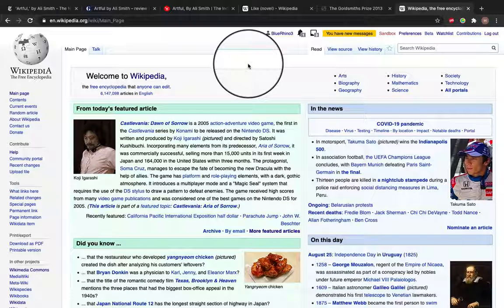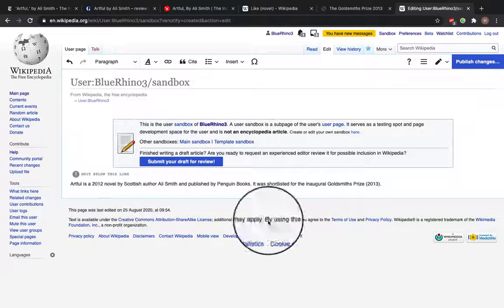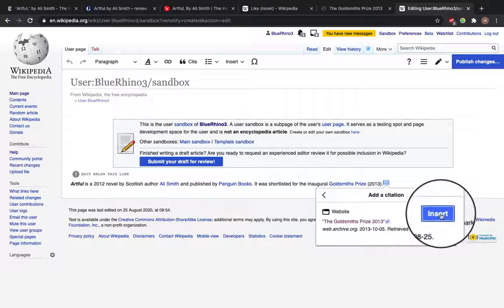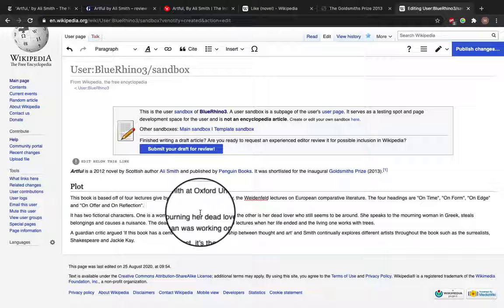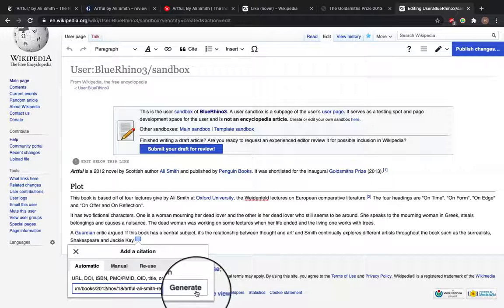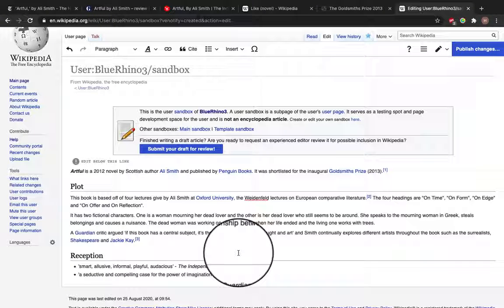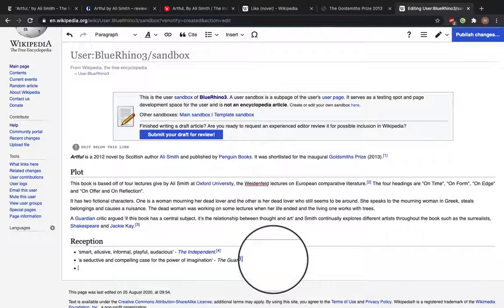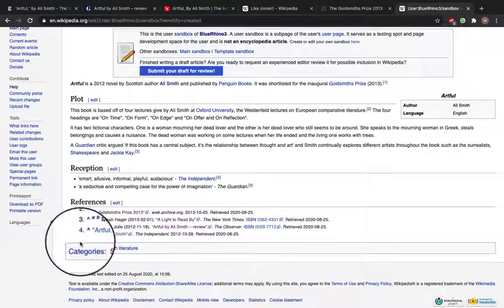How to create your own article on Wikipedia | Step by Step guideline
When making your own Wikipedia article you should aim for at least 100 words with three citations. You should draft your article in your sandbox.
Tip: use an exemplar page as your guideline.

Video credit:  Ewan McAndrew - University of Edinburgh